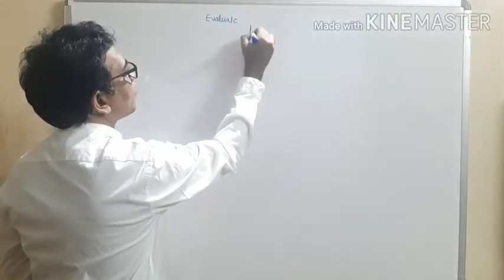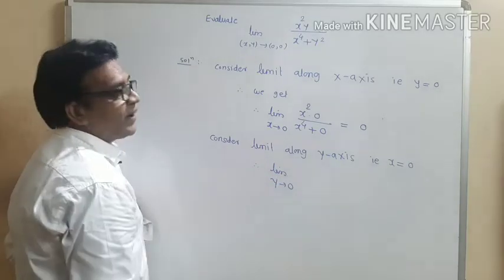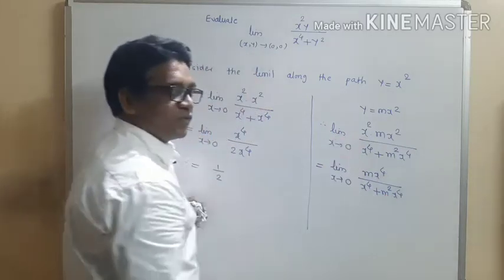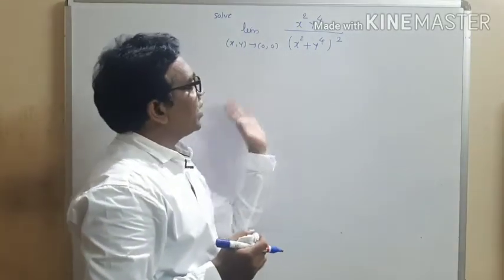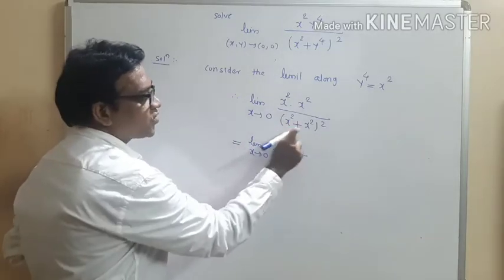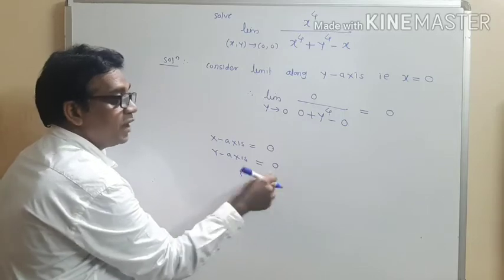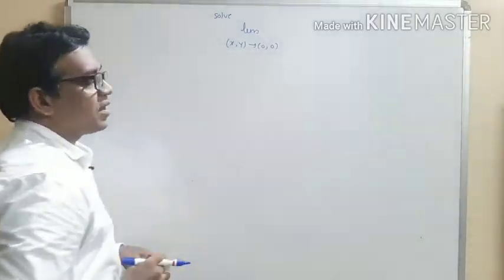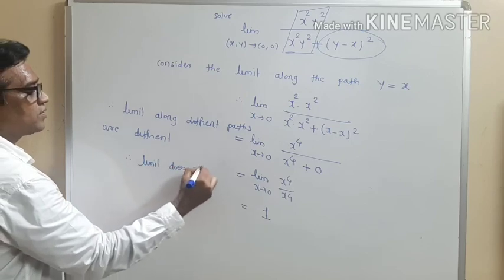Limit Of Function | More Examples On Limit Along Path | Two Variable Function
This video lecture contains the topic limit of function Along Path.
         how to solve Limit Along Path.
         This is useful for BSC graduate level mathematics.
                 1) How to find Limit Along Path.
                 2) Limit of fuction in two variables Along Given Path.